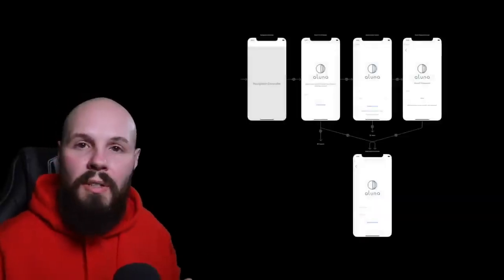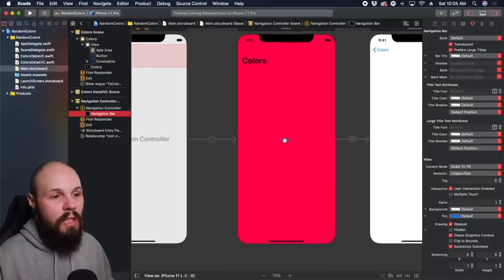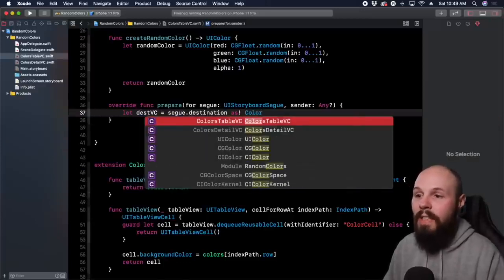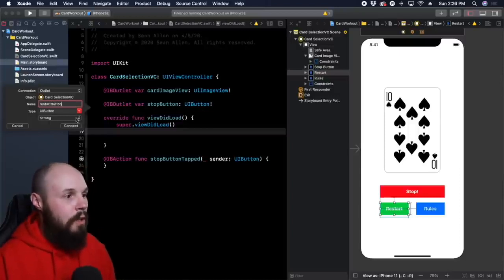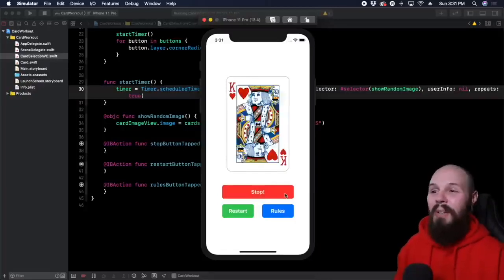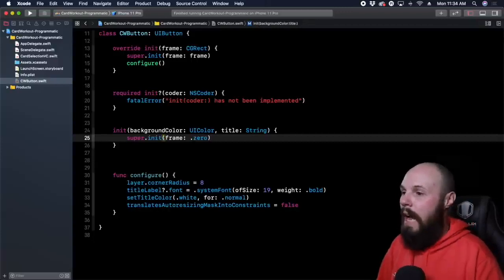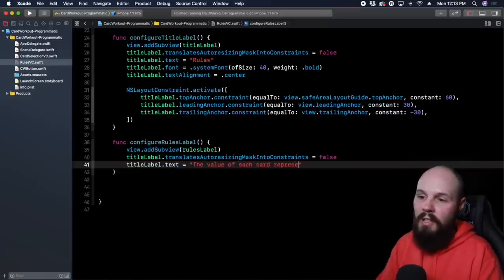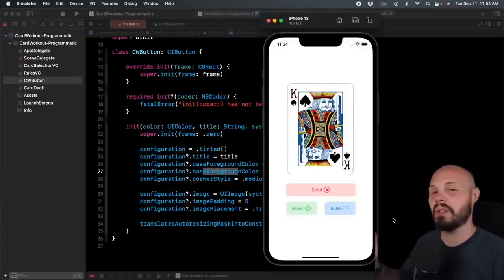2/3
00:00:00 - Storyboard vs. Programmatic UI
00:06:13 - FizzBuzz Challenge
00:14:24 - Colors App Intro
00:15:36 - Colors App - Navigation
00:29:59 - Colors App - UITableView
00:41:34 - Colors App - Code
01:10:53 - Card Workout App - Intro
01:13:50 - Card Workout App - Storyboard UI
01:26:17 - Card Workout App - IBOutlets
01:46:46 - Card Workout App - Storyboard Logic
02:04:24 - iOS 15 Storyboard Buttons
02:13:02 - Programmatic UI - Setup
02:22:34 - Programmatic UIButtons
02:30:52 - Card Workout App - Card Selection
02:49:26 - Card Workout App - Rules Screen
03:09:04 - Card Workout App - Logic
03:18:49 - iOS 15 Update - UIButtons